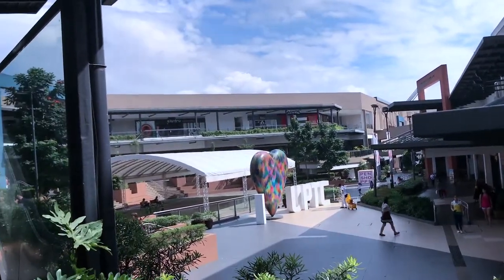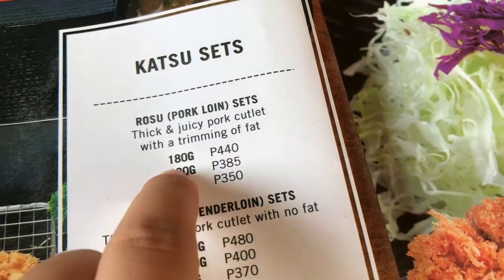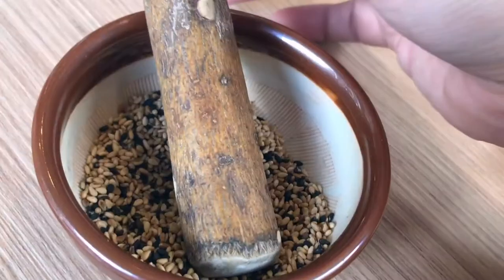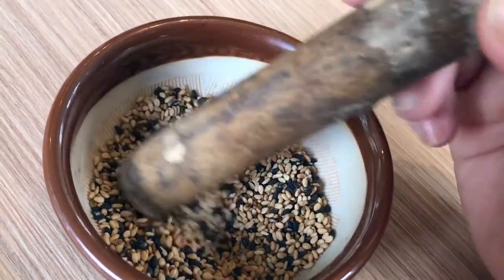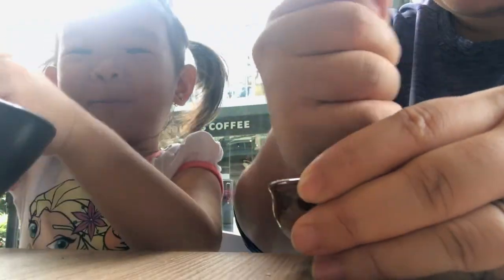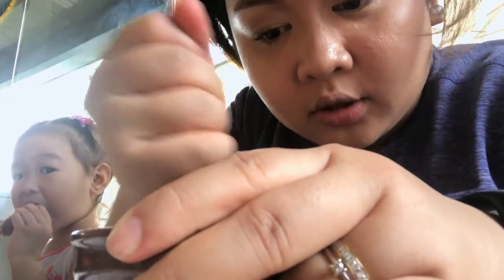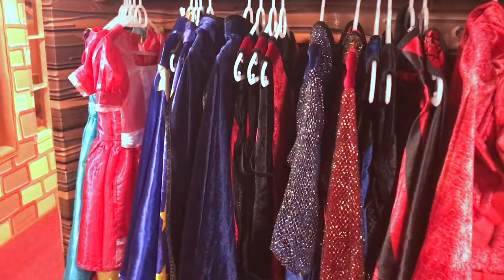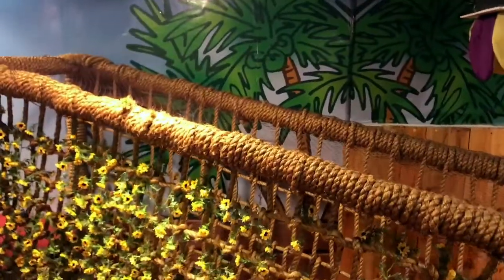Vlog#2: Date with? At the UP Town Center | Mumuso | Kevin's Toys & Library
Vlog#2: Date with Who? At the UP Town Center | Mumuso | Kevin's Toys & Library

So excited for my upcoming videos! Would appreciate if you can suggest videos that you want me to do :) This hobby is so relaxing for me, especially after a week of work. Sayang ang creative juices hihi